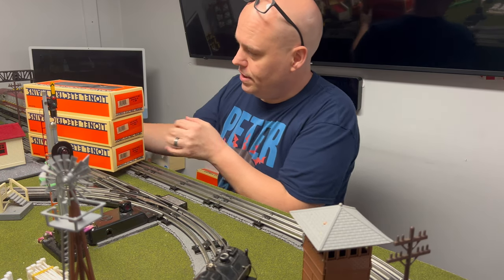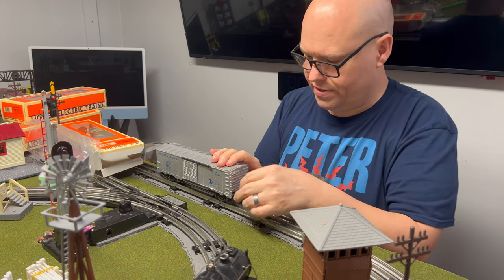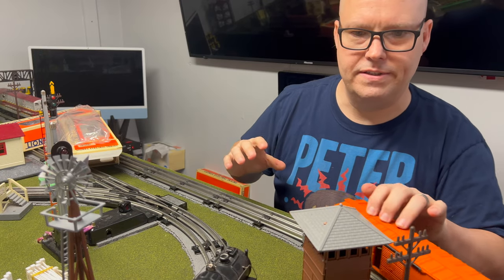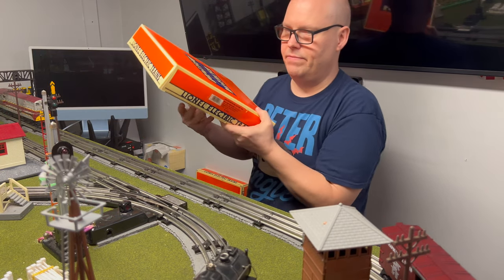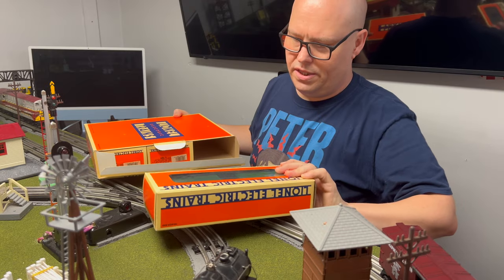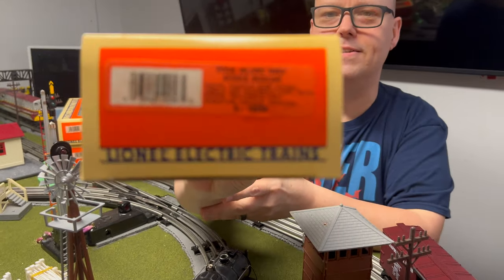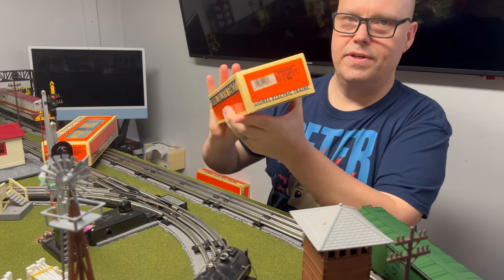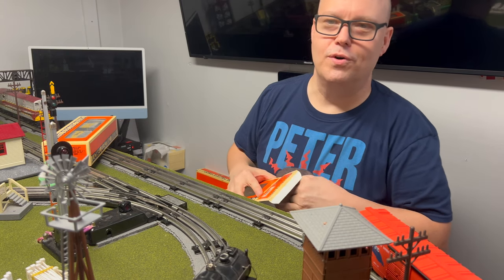Lionel 6464 Boxcar Series #1 lionel video train #6464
This is Part  #1 of a new series containing the 6464 re-release of these boxcars that are cherished by so many of us.. Part #1 contains the following volumes released by Lionel. 6-19257
* Volume #1
* Volume #2